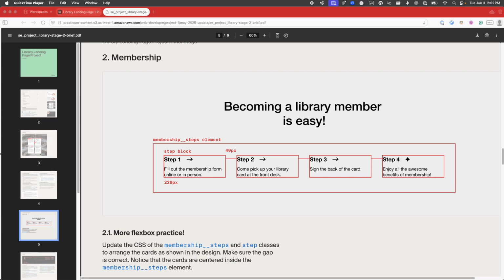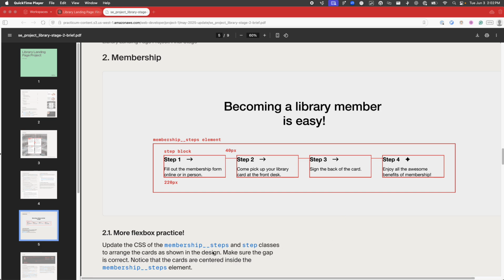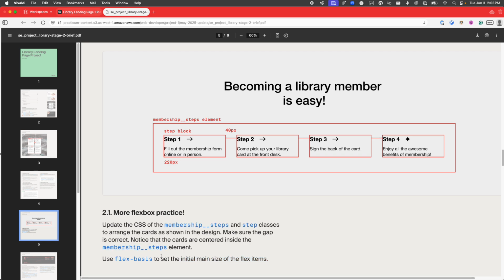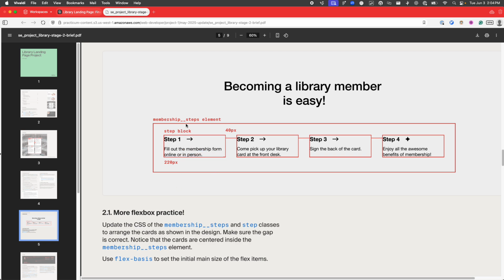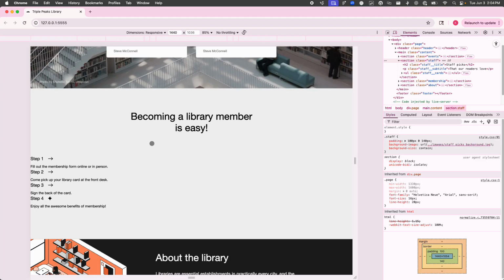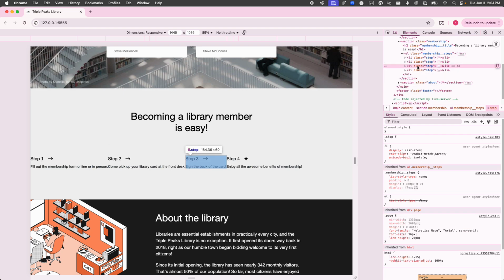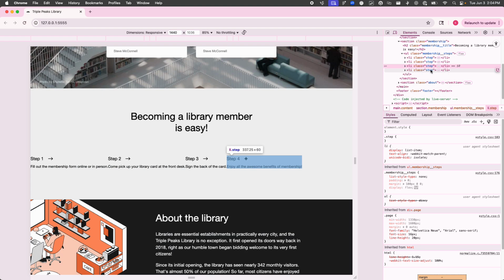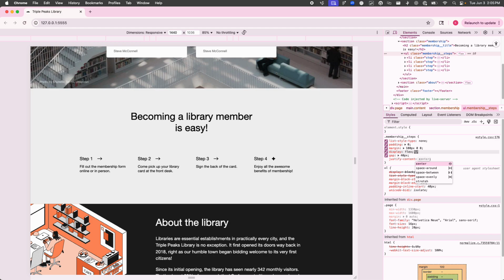Library Project Stage 2 Part 2 - The Membership Section